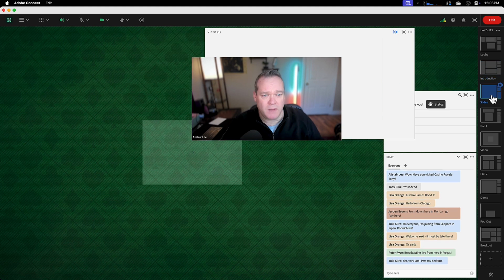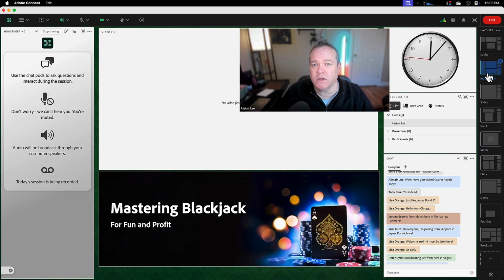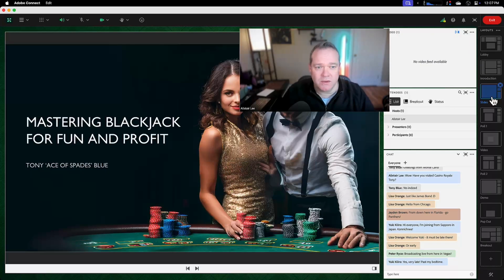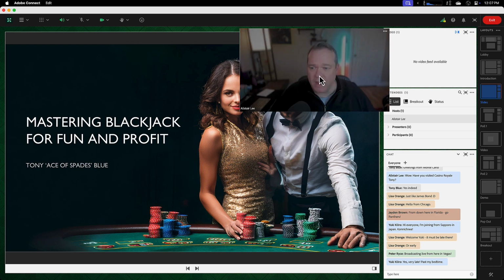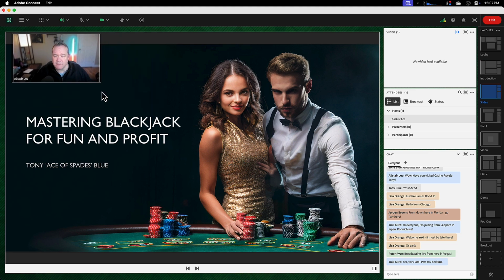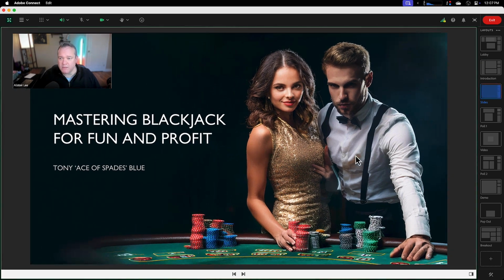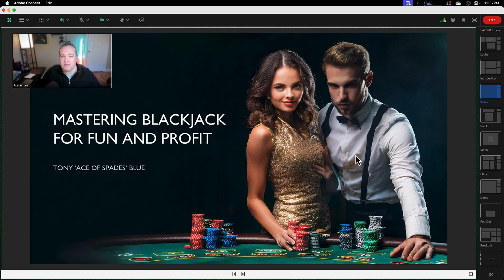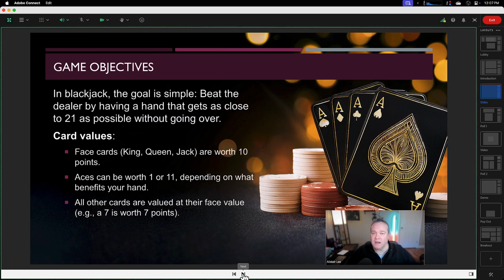New persistent overlay video pods in Adobe Connect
The latest release of Adobe Connect enables hosts to pop out up to 2 video streams into their own frameless floating windows.
Ideal for lots of use cases - add a floating video on top of your slides or screen-share, give your instructors more prominence in your virtual classroom, or provide a video cell for your sign language interpreter.